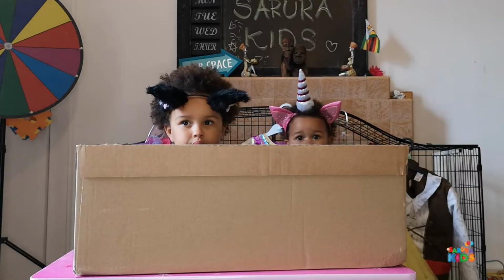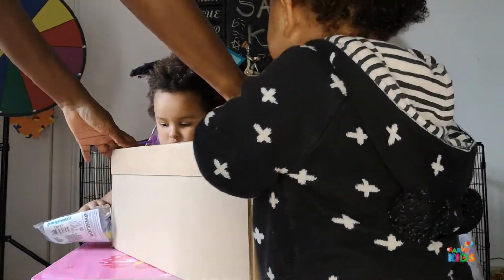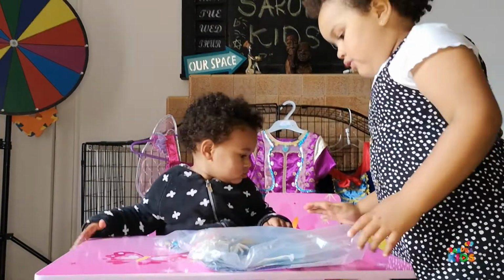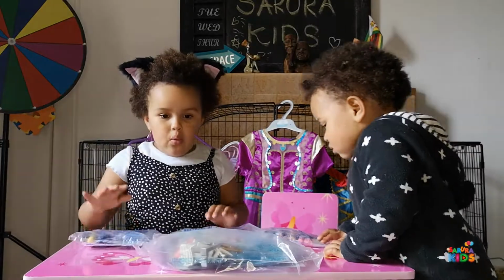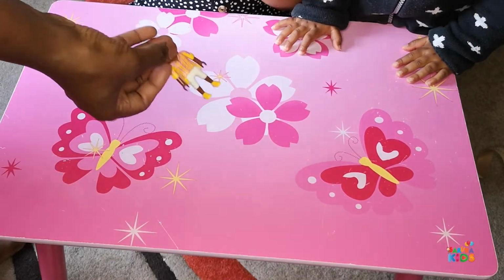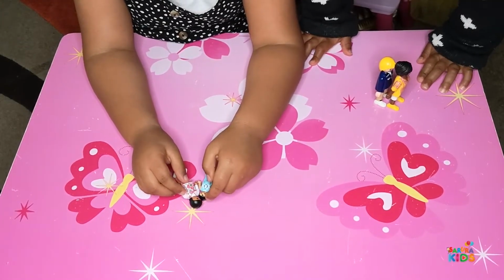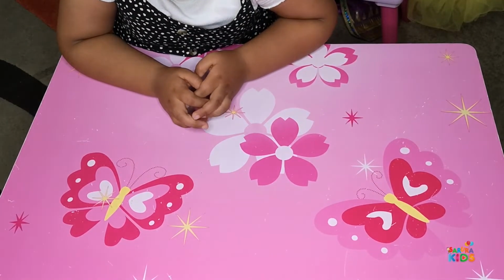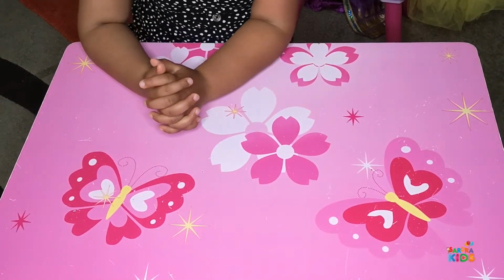Unboxing giant toy haul from Playmobil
Yaaaaay! It's time for our unbox a giant toy haul from Playmobil!
We LOVE LOVE LOVE Playmobil. And we love this epic unboxing with eleven new play friends and tonnes of pretend play ideas.
Pretend play is so much fun! It encourages creativity, helps with social interaction and practising different real world scenarios. Plus it's a crazy amount of fun!

In this video we unbox the items one by one and describe what they are.
Then we have a little pretend play session at the end of the video.
We unbox:
Guest Suite Product No. 5586
Barbecue with Seating Area Product No. 9818
Family Figure Set 3 Product No. 9881
Family Figure Set 6 Product No. 70757
Catalog UK

If you want us to do more unboxing videos then please hit the like button below this video and we will hunt around for more toddler friendly STEM toys to unbox and review.

👀Do you enjoy unboxing STEM toys with Sarura Kids?